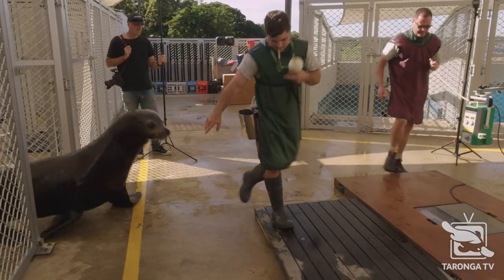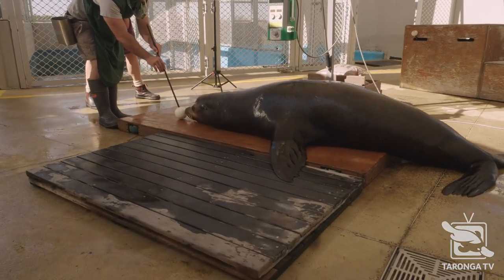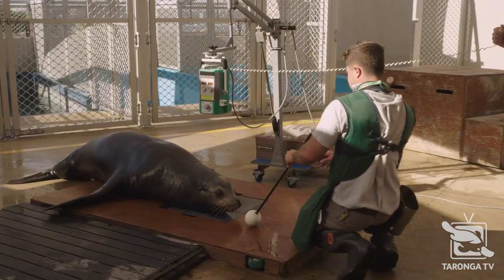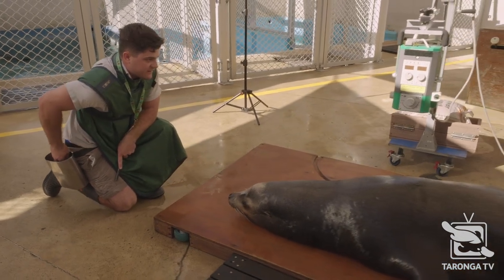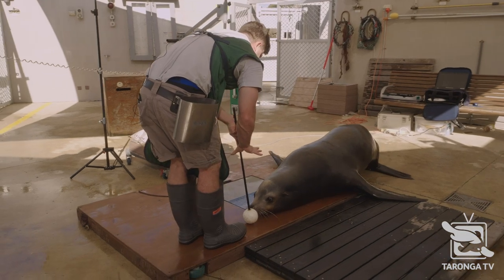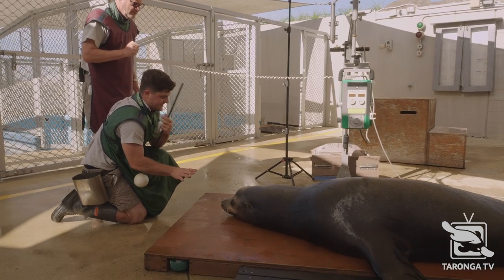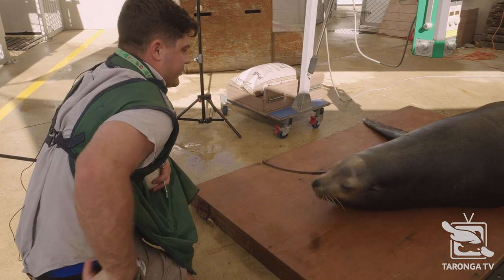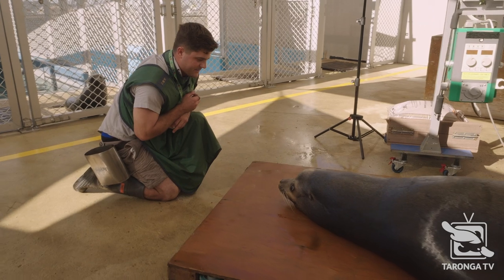How to X-Ray a California Sea Lion's Flipper - Taronga Zoo Sydney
Keeper Jacob and Vet Larry talk us through the process of X-Raying California Sea Lion Murphy's flipper.